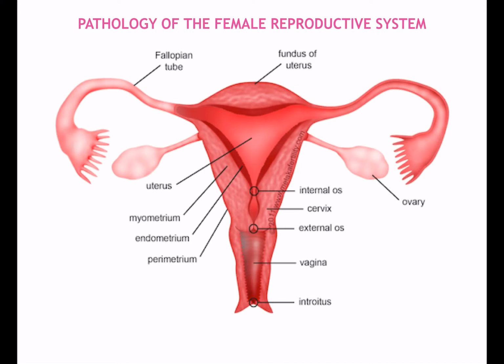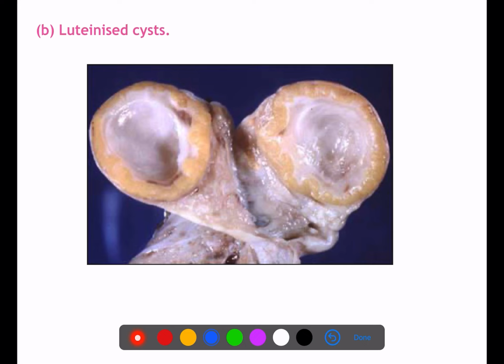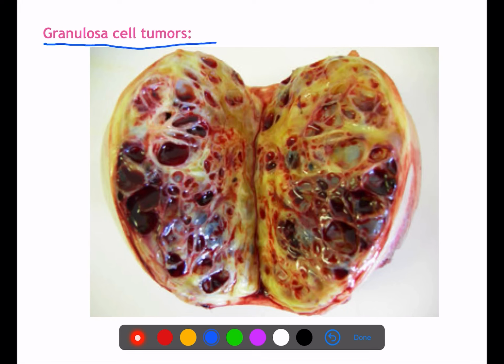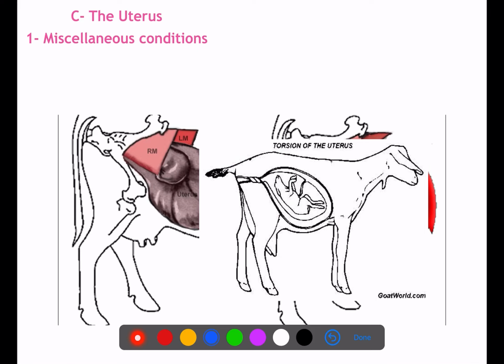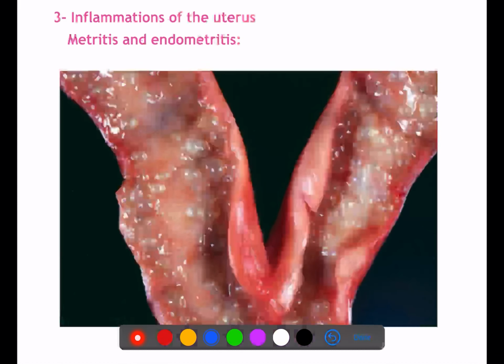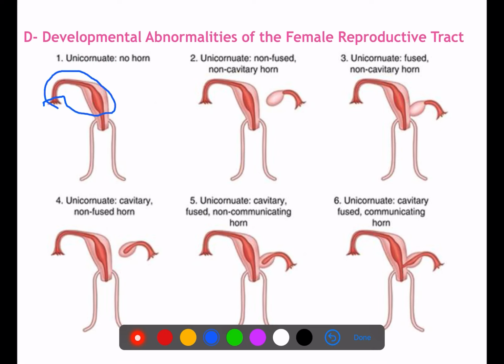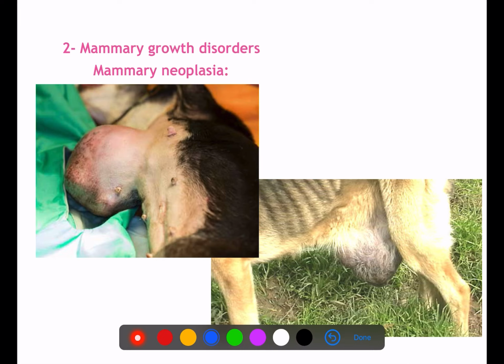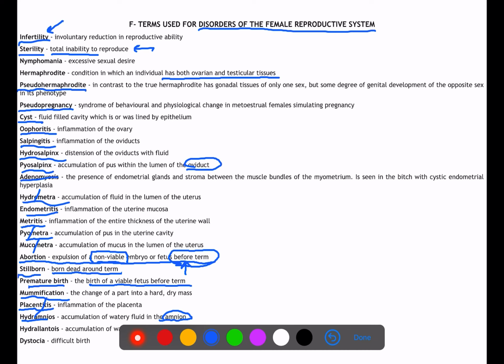Veterinary Medicine Pathology of Female Reproductive System